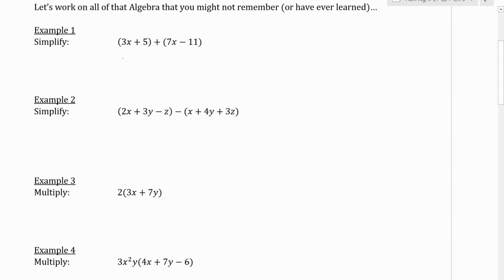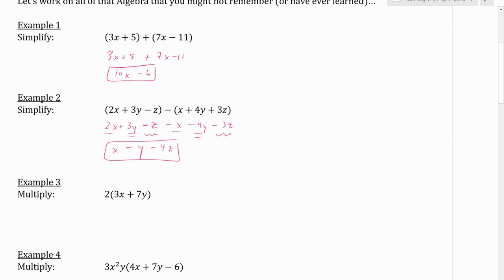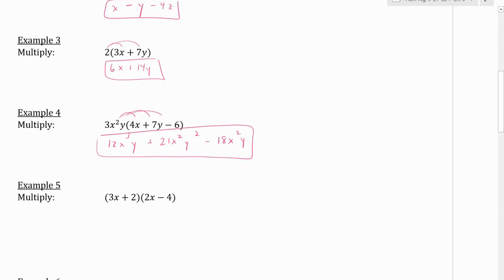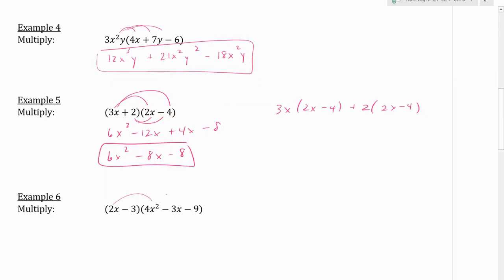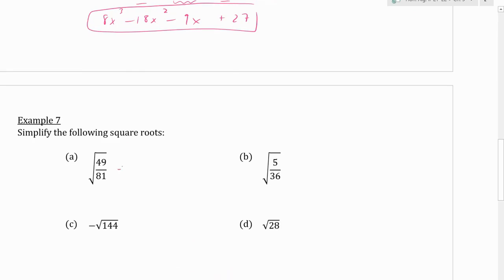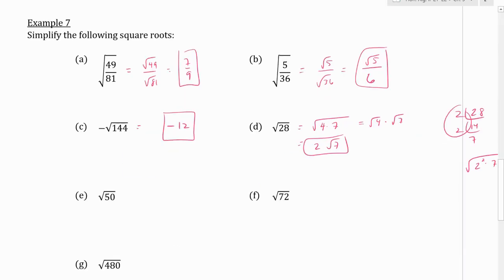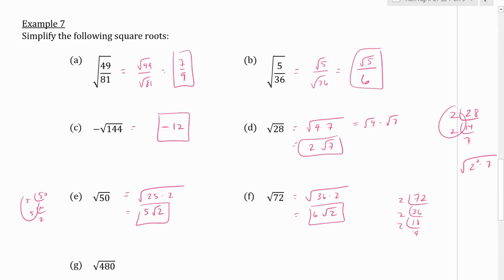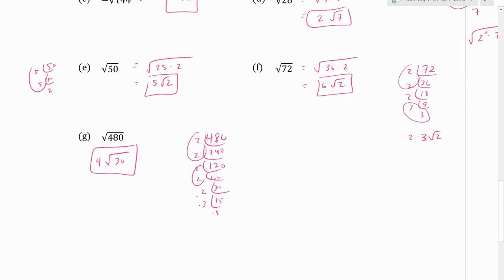Hon Alg2 3.0 Day 1 Notes